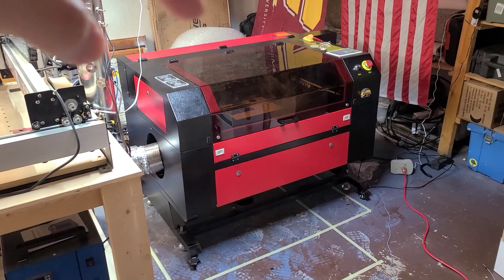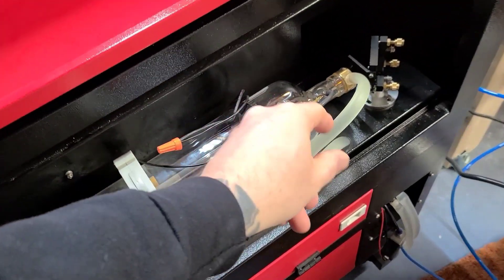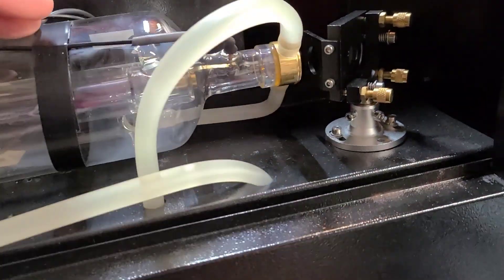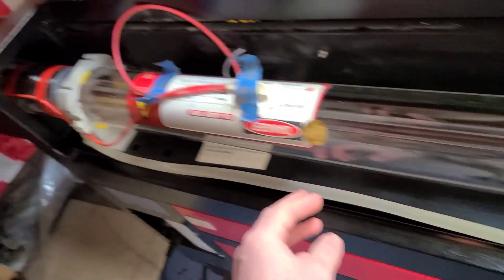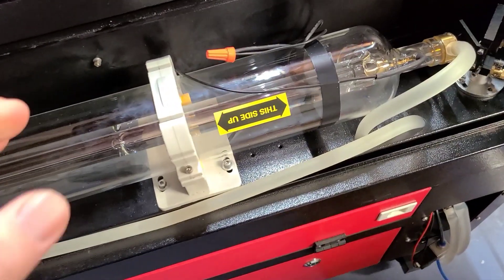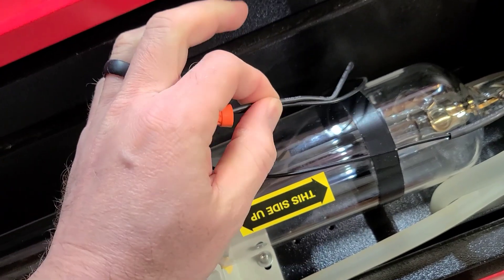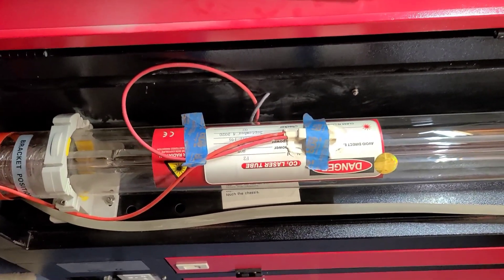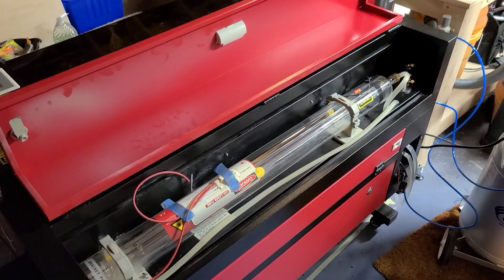How to Install your CO2 Laser Tube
or using 5% Code: LASERGUYS5OFF at checkout

This video is meant to show how a CO2 laser tube is installed on a OMTech CO2 laser. The laser tube manufacturer is EFR.